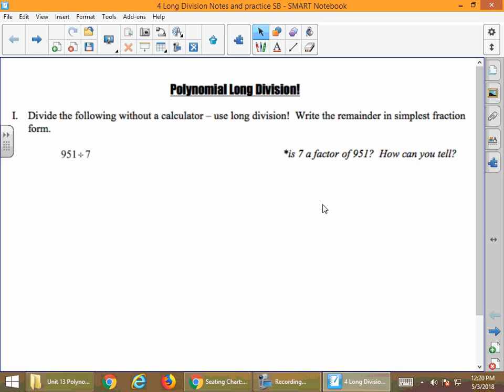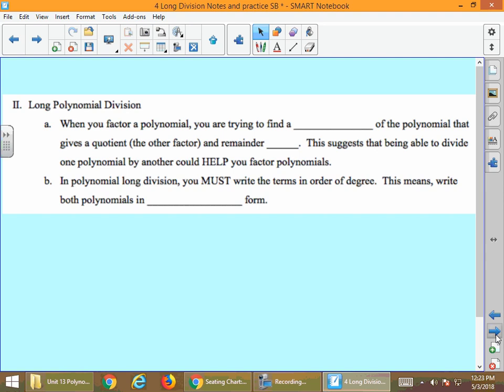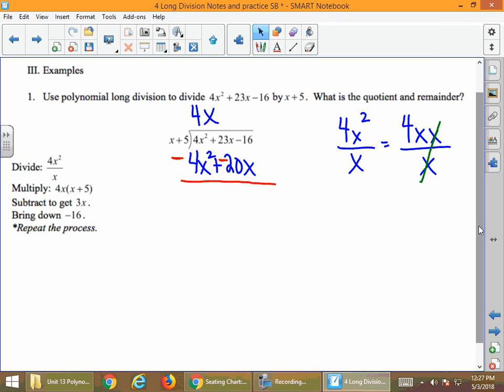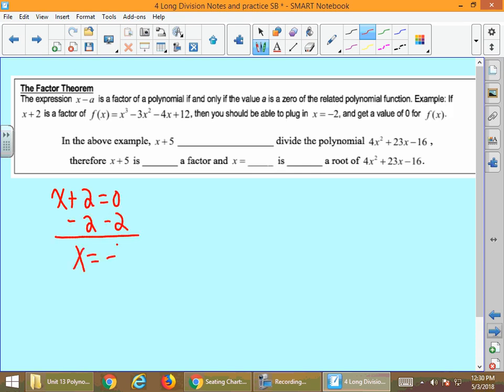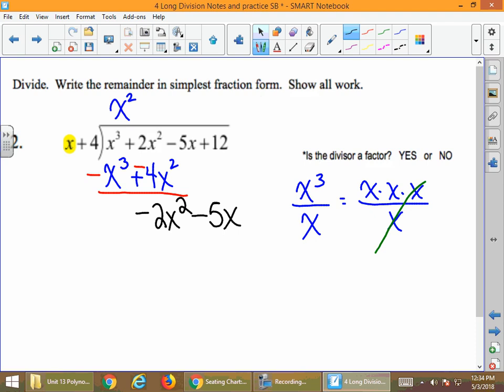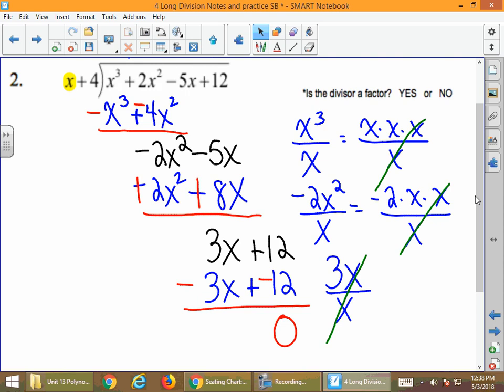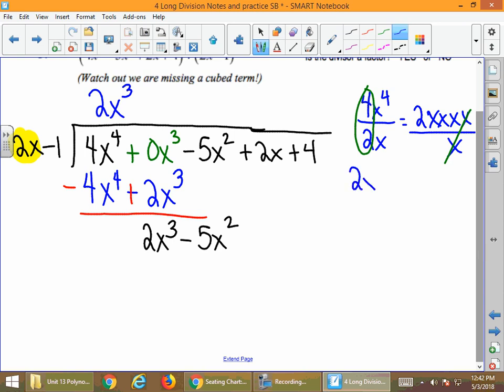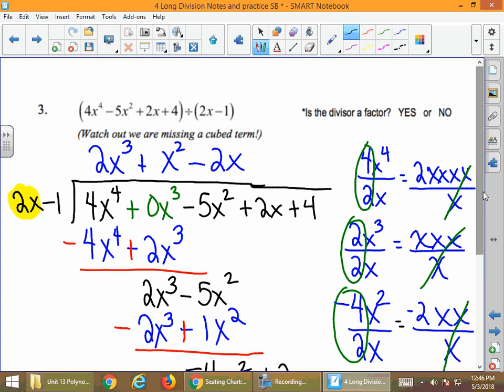a2 notes long polynomial division